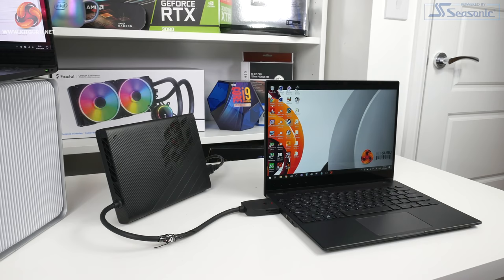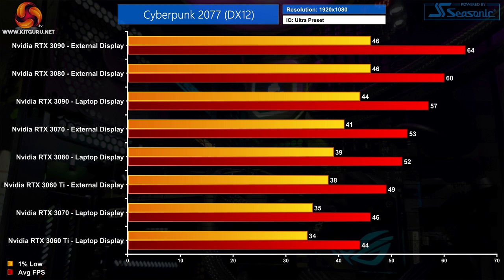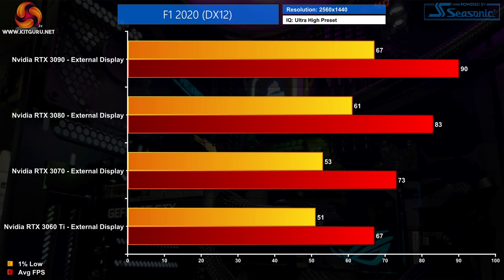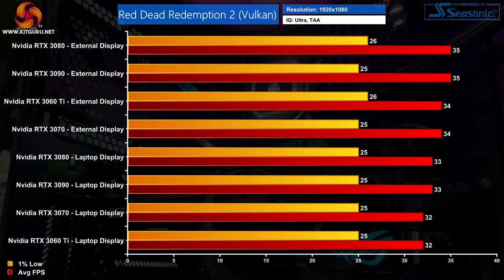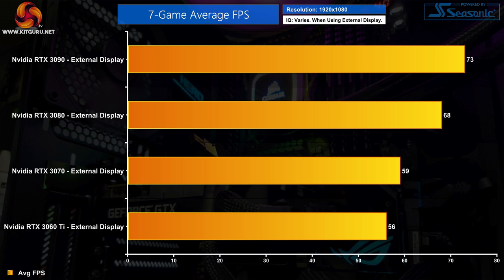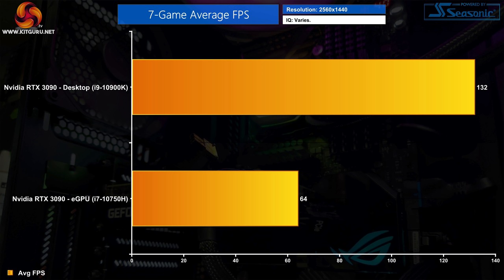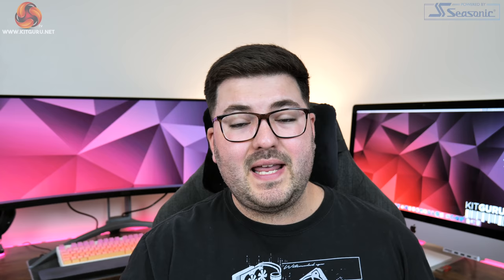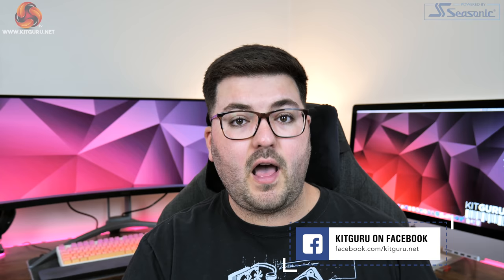eGPU Scaling Benchmark - RTX 3090 v 3080 v 3070 v 3060 Ti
Today Dominic is taking a look at eGPU performance. He tests an RTX 3060 Ti, 3070, 3080 and 3090 in a Cooler Master's EG200 enclosure, to find out if there's any benefit gained from using the fastest possible graphics cards over Thunderbolt 3. read more

00:00 video start
00:15 introduction
02:04 test setup
02:58 Cyberpunk 2077
05:15 F1 2020
07:28 Gears 5
09:18 Red Dead Redemption 2
10:18 Watch Dogs: Legion
11:23 average performance
13:42 how does that compare to desktop performance?
16:17 Cooler Master EG200
18:12 final thoughts

Case: Fractal Meshify S2 Blackout Tempered Glass
Processor (CPU): Intel Core i9 Ten-Core Processor i9-10900K
Motherboard: ASUS ROG Maximus XII Hero Wi-Fi
Memory (RAM): 32GB Corsair Vengeance DDR4 3600MHz (4 X 8GB)
1ST Storage Drive: 2TB Samsung 860 QVO 2.5″ SSD, SATA 6Gb/s
1ST M.2 SSD Drive: 500GB Samsung 970 Evo Plus M.2, PCIe NVMe
Power Supply: Corsair 1200W HX Series Modular 80 Plus Platinum
Processor Cooling: Corsair H115i RGB Platinum Hydro Series
Operating System: Windows 10 2004

KitGuru uses a variety of equipment to produce content:
As of May 2020: